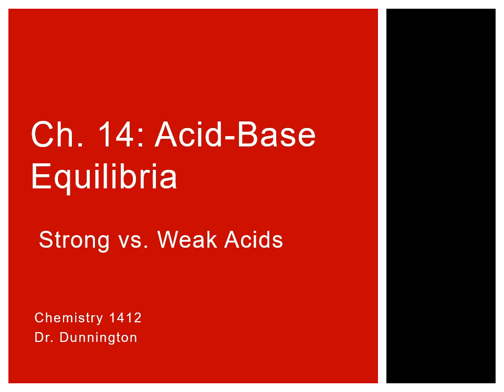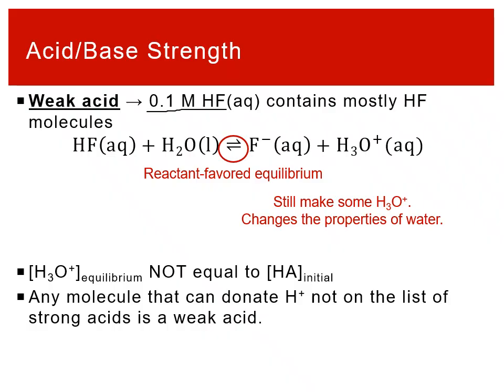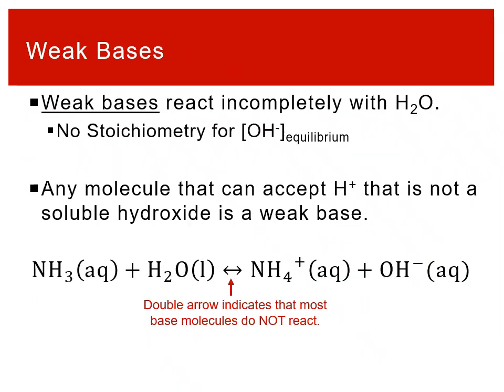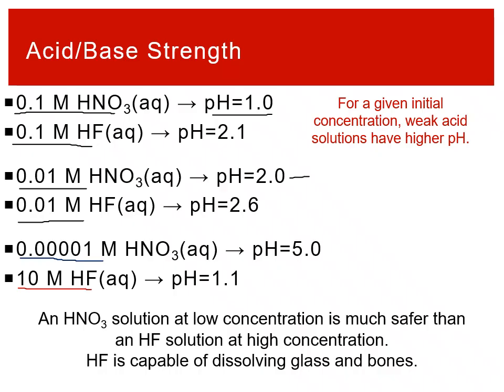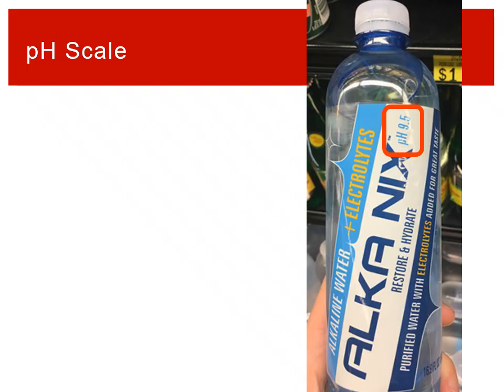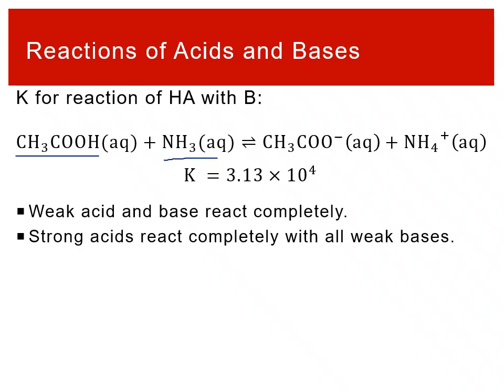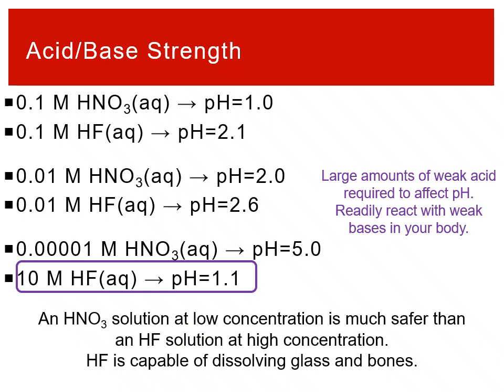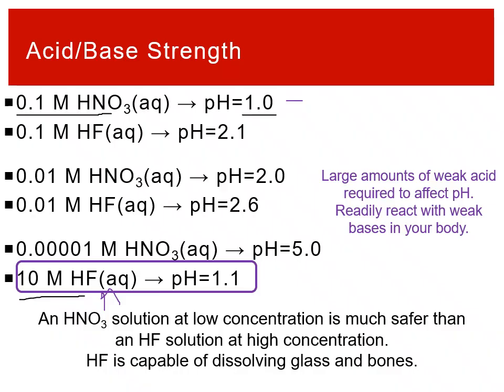CHEM 1412 Lecture 10/9-10/10 Part 1: Strong vs. Weak Acids